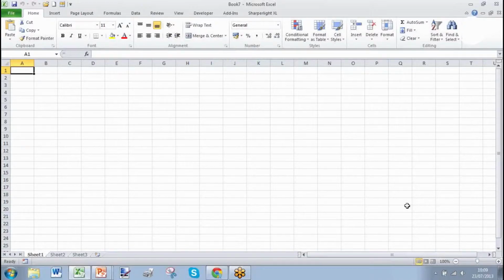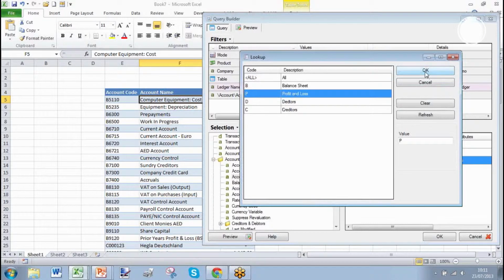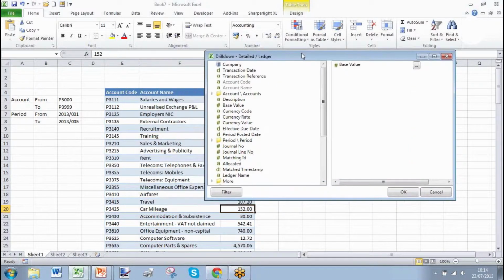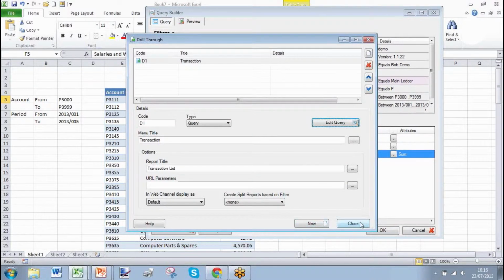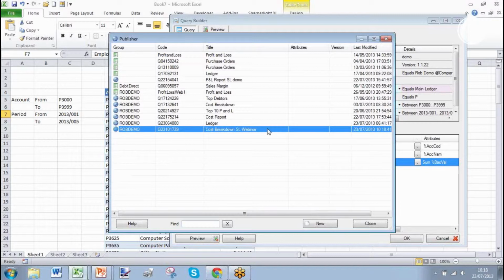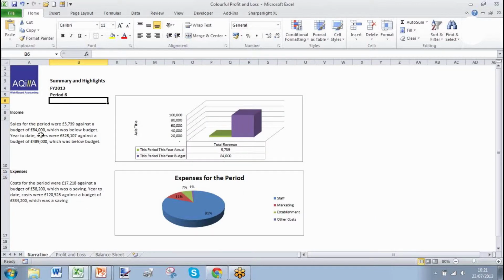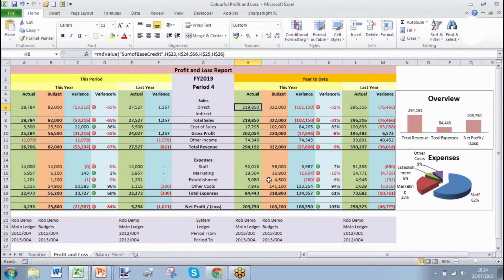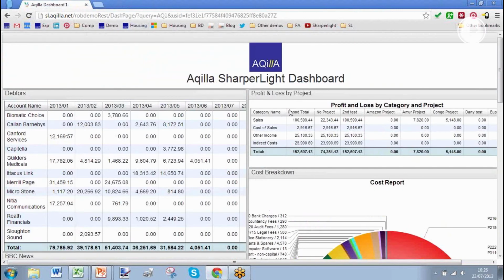Sharperlight and Excel Reporting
In this video we will demonstrate how you can easily create a report using SharperLight and Excel.